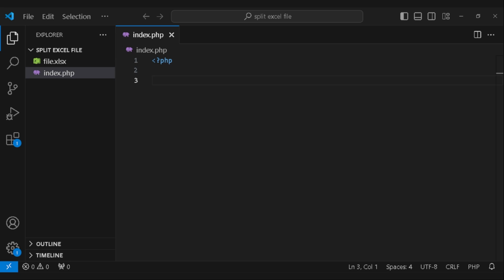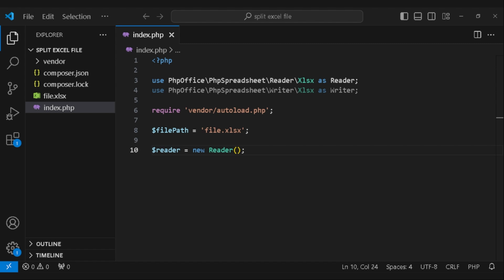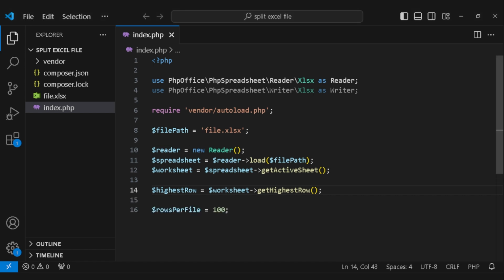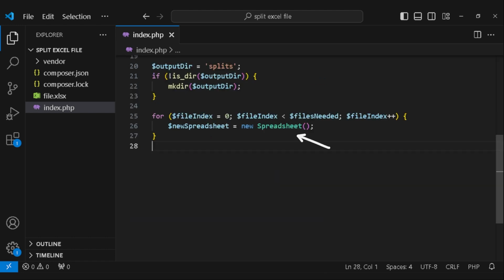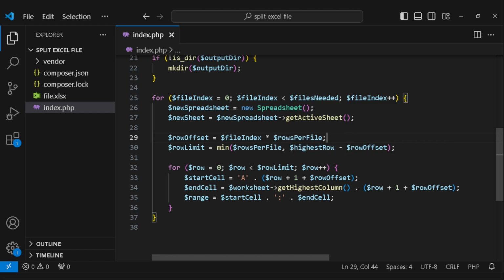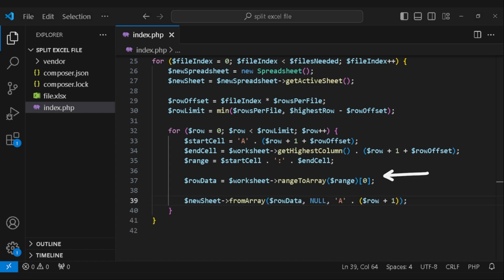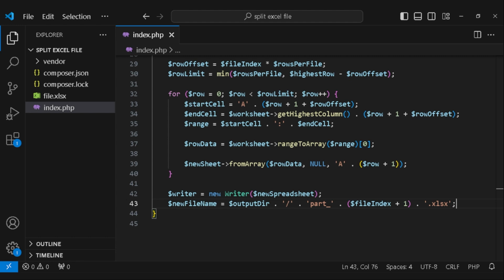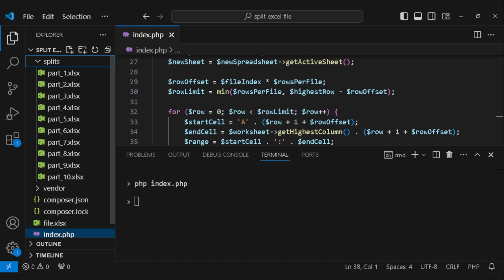Split an Excel File into Multiple Files Using PHP - PHP Tutorial Beginner to Advanced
In this tutorial I'll talk How to Split an Excel File into Multiple Files Using PHP.

⭐️ Contents ⭐️

0:00 - Intro